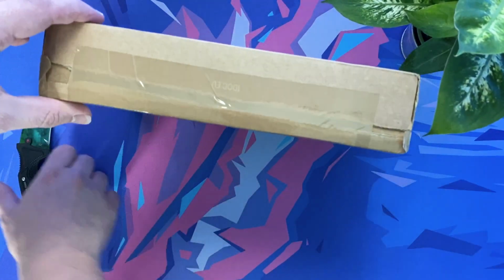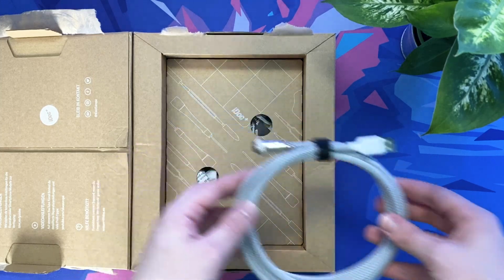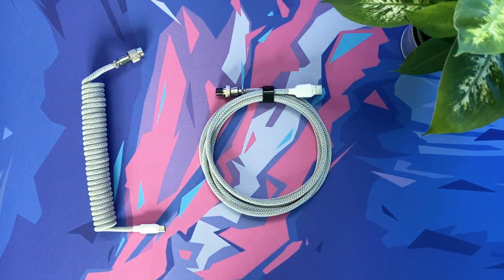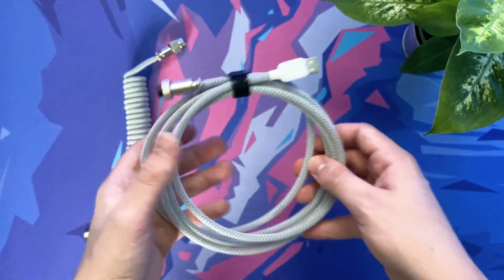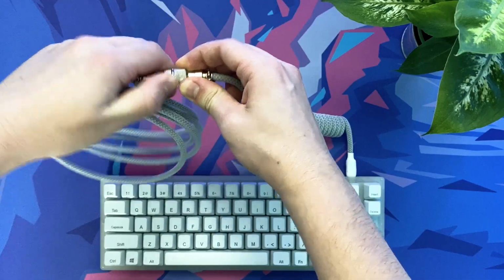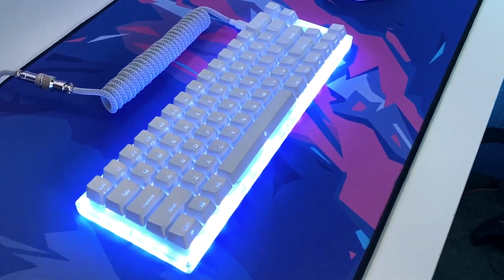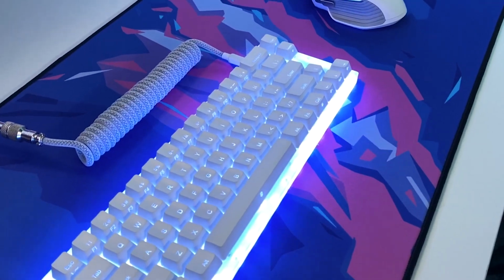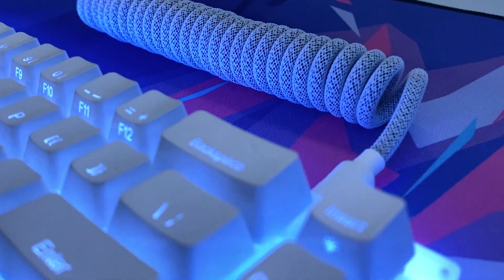Custom Coiled Keyboard Cable | Unboxing & First Impressions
Welcome to another Tech Unboxing! Today we take a look at a custom made Coiled Keyboard Cable from KeyCables - Further links and information below!